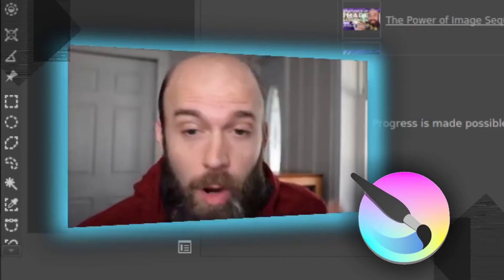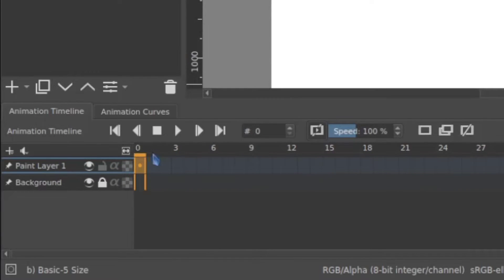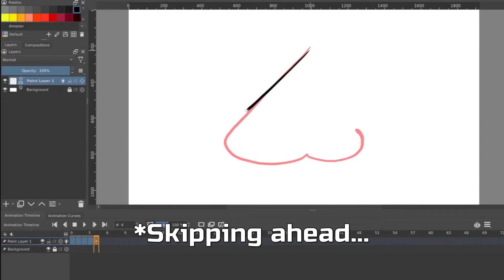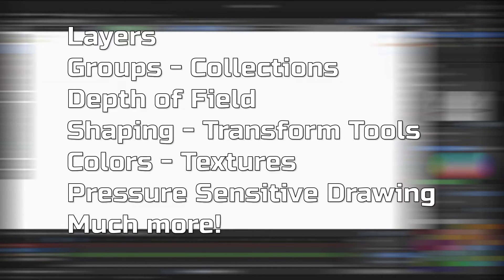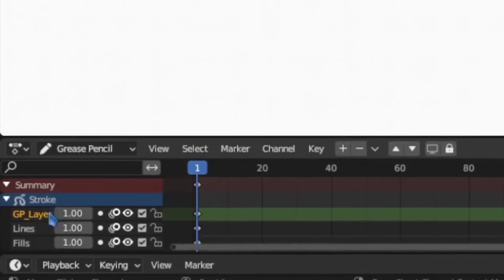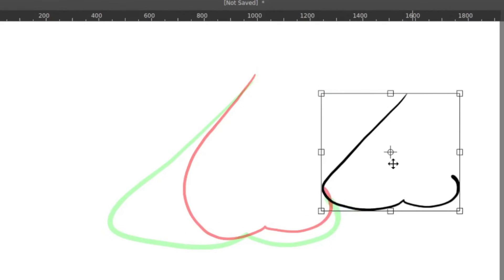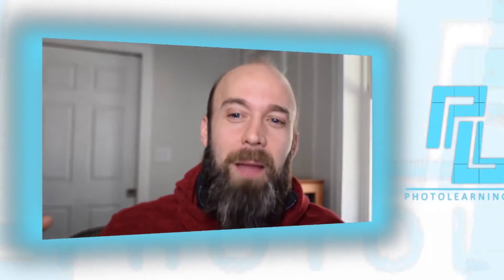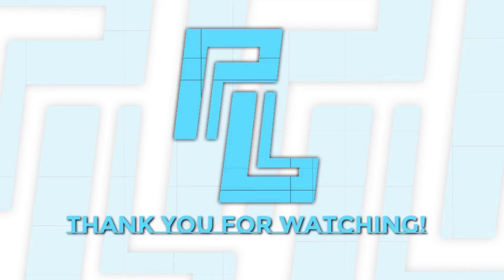Start 2D Animation in Krita and Blender in 9 Minutes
Learning everything needed to start crafting 2D animation in both Krita and Blender in just 9 minutes!

0:00 Krita 2D Animation Project
3:21 Blender 2D Animation Project
5:43 Krita Transform
6:01 Blender Move
7:31 Tools Overview

HUION H420 DRAWING TABLET =
HUION 610 PRO V2 =